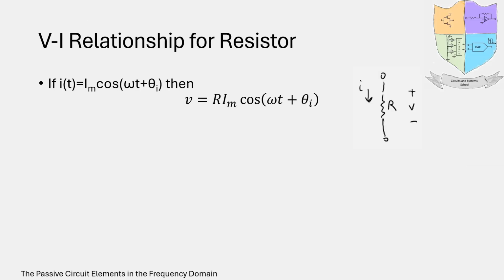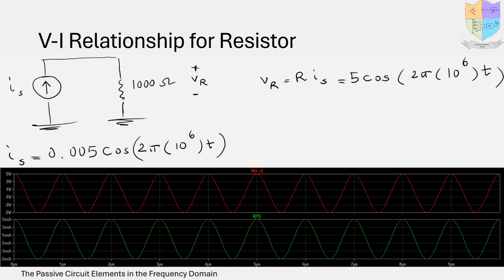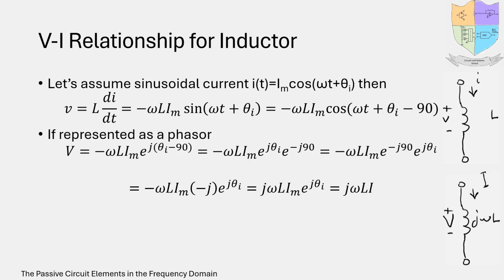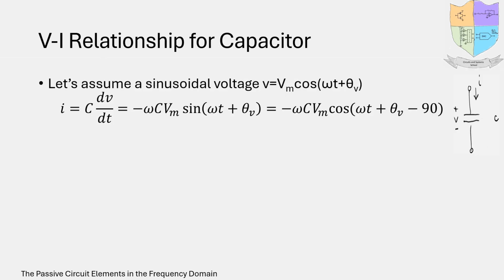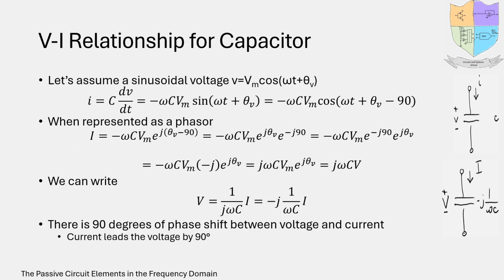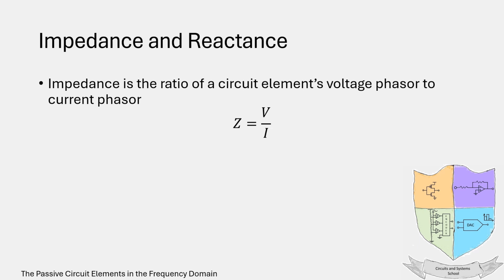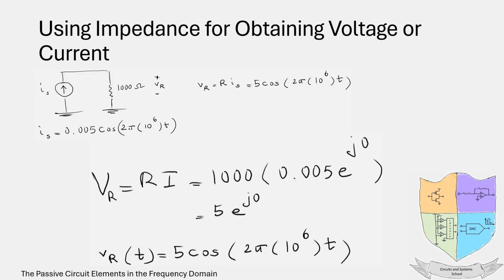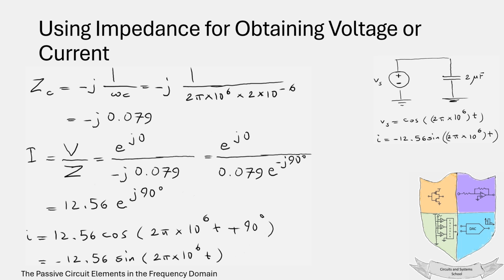The Passive Circuit Elements in the Frequency Domain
In this video, you will learn the relationship between the current and voltage phasors at the terminals of passive circuit elements. You will become familiar with impedance, which is defined as the ratio of the voltage phasor to the current phasor. When either voltage or current is known in the time domain, you can find the other quantity in phasor form using V=ZI. This saves you from having to take derivatives when dealing with inductors and capacitors.